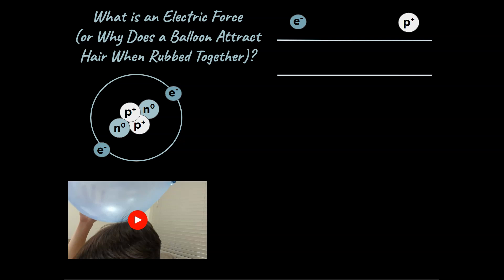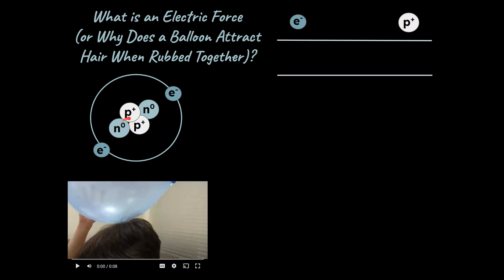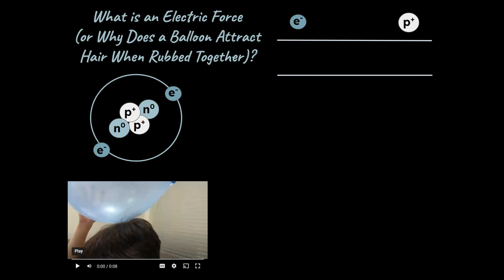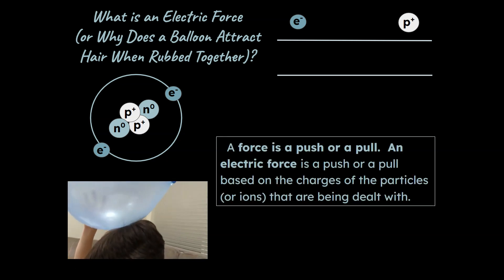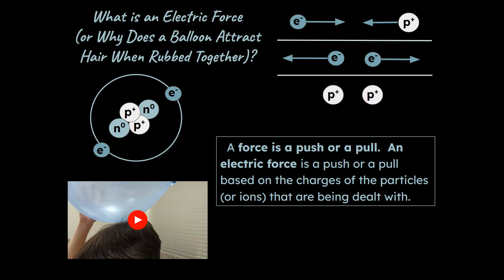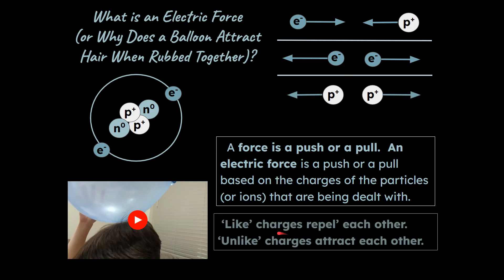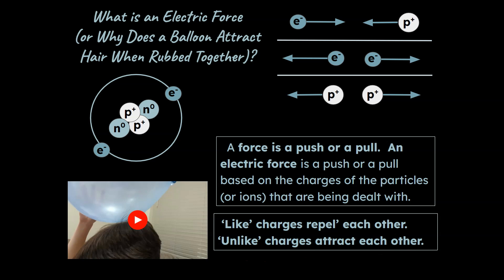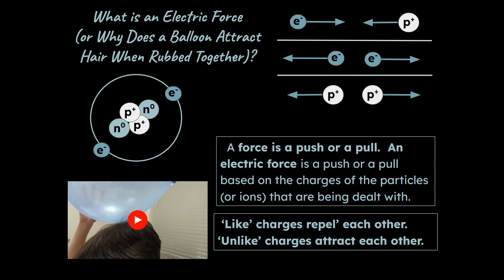What is an Electric Force and/or Why Does a Balloon Attract Hair When Rubbed Together? (Physics)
What is the electric force and what is electric charge?  Why does a balloon attract hair after you rube them together?  That essentially is what this lesson covers.